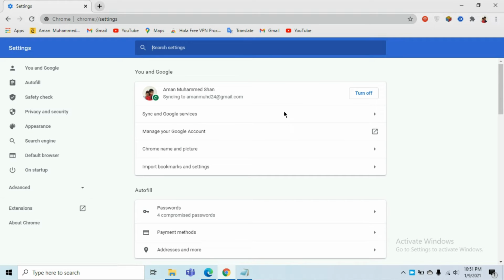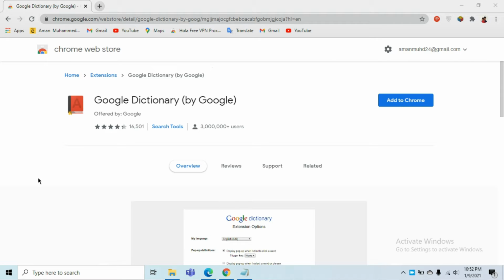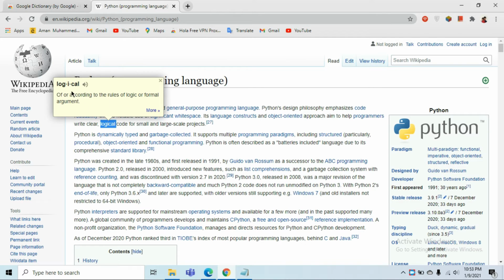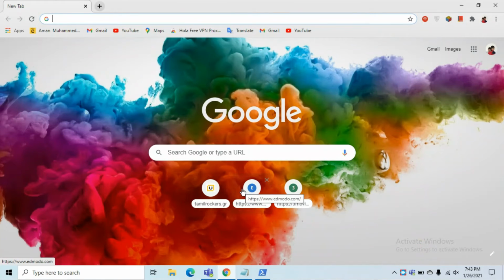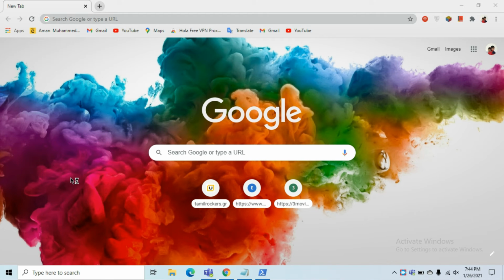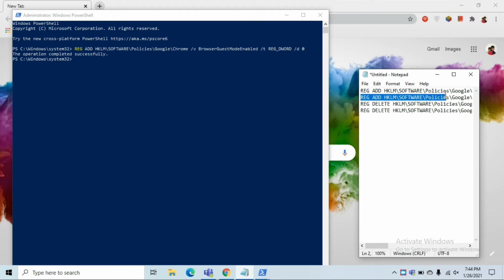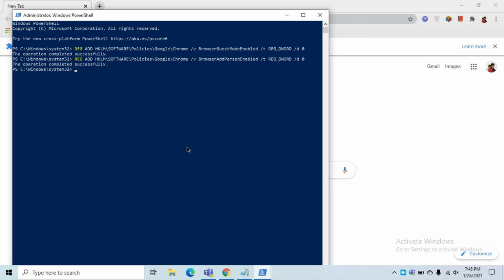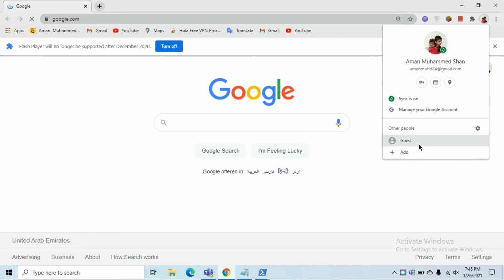Chrome Tips and Tricks-Part 3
Hey Guys,
In today's video, I will be telling you the last part of chrome tips and tricks.
Link for Code D/E Guest Browsing ⤵